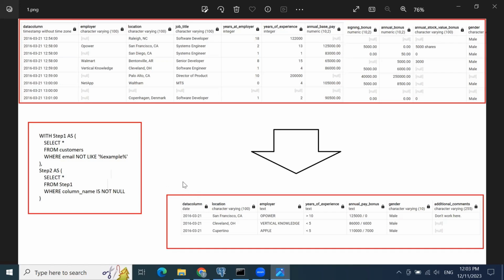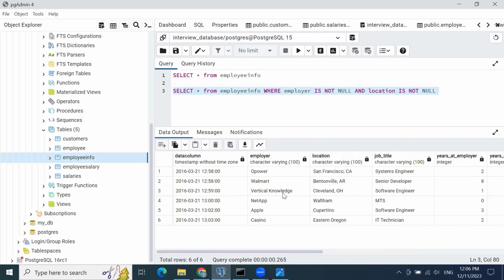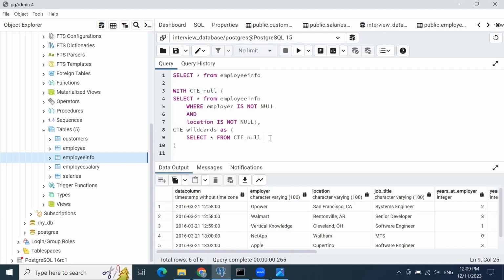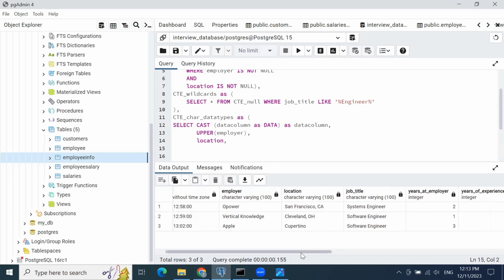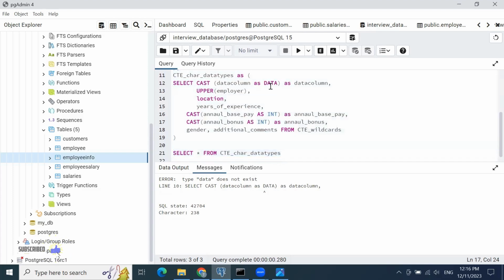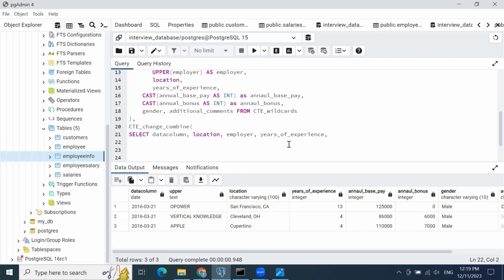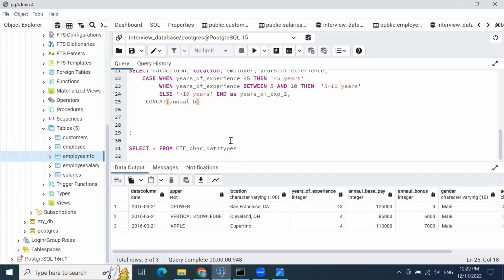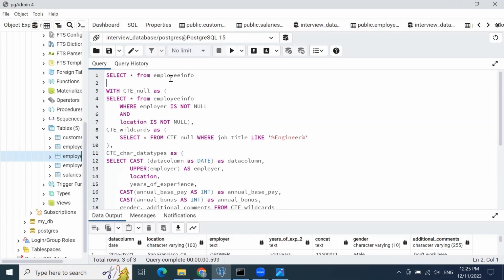INTERVIEW QUESTION - DATA CLEANING with SQL using Common Table Expressions (CTE) .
In this tutorial, we'll demonstrate effective data cleaning techniques using Common Table Expressions (CTE) in SQL. By leveraging CTEs, we'll address issues such as missing values, duplicates, and inconsistencies, ensuring a step-by-step guide to enhance data quality and integrity for more accurate and reliable analyses

sql interview
sql interview questions and answers for fresehers
sql interview questions and answers for experienced
SQL Interview
SQL Problem-Solving
sql query interview questions and answers
sql query